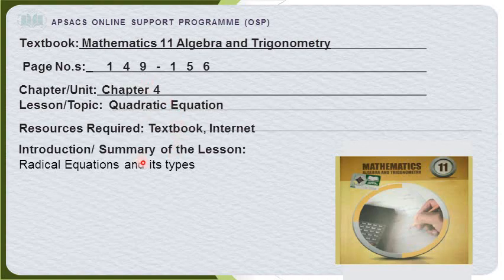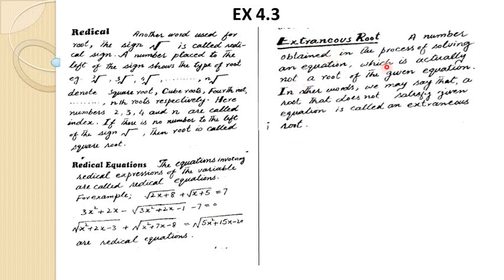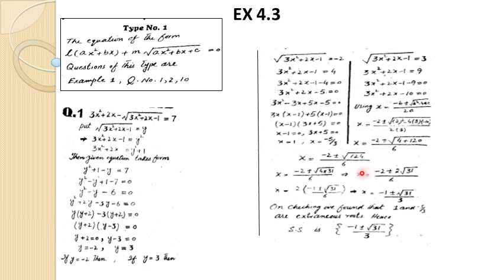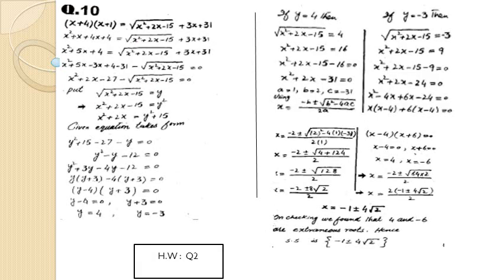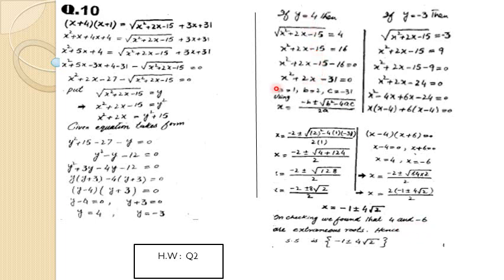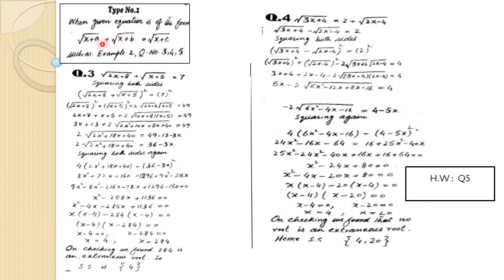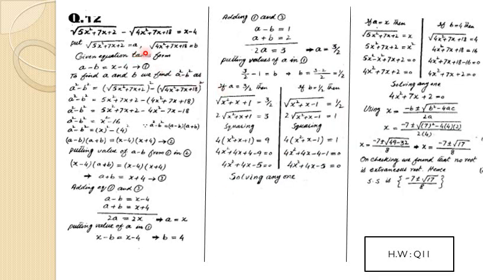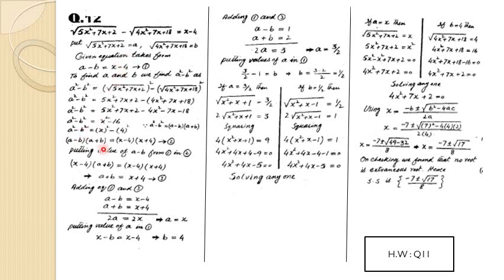Radical Equation|Extraneous root Lecture 4| Chapter 4|Ex 4.2